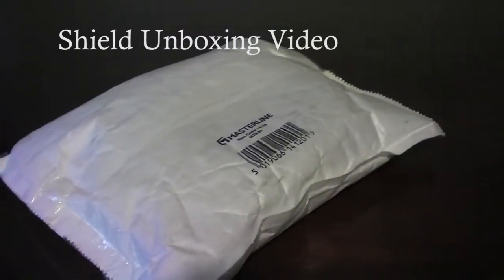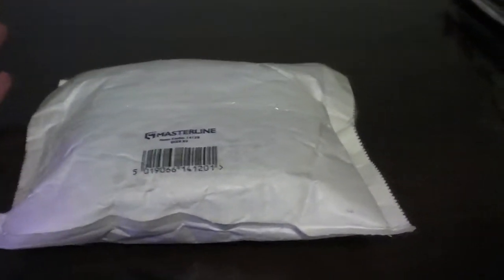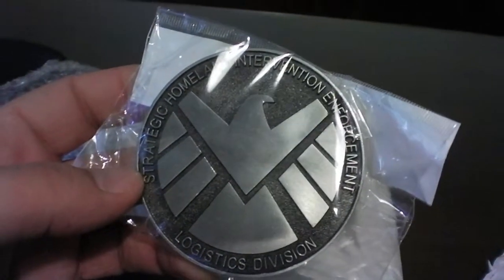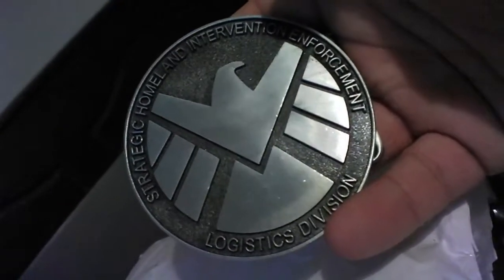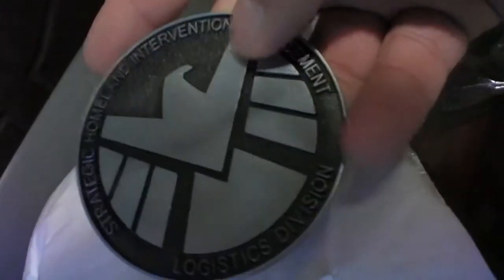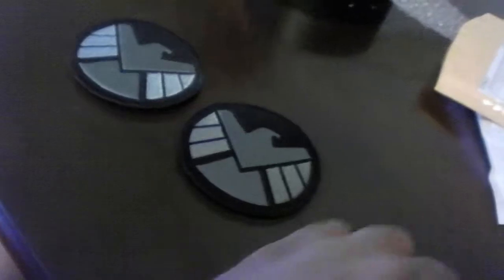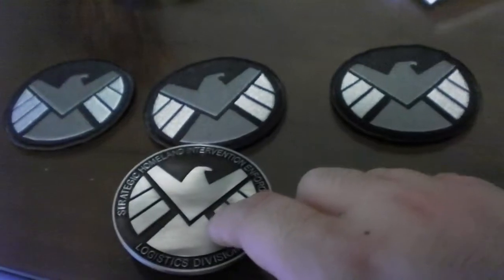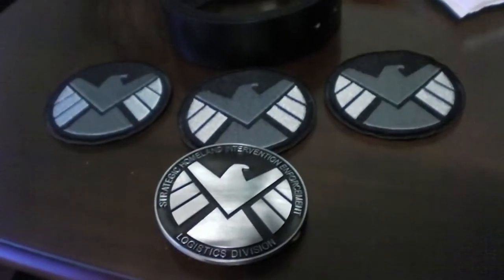Shield Buckle Unboxing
Shield Buckle Review... Sorry for rambling so much lol